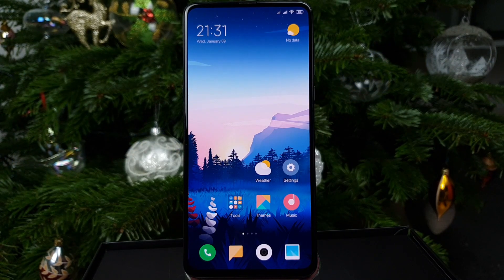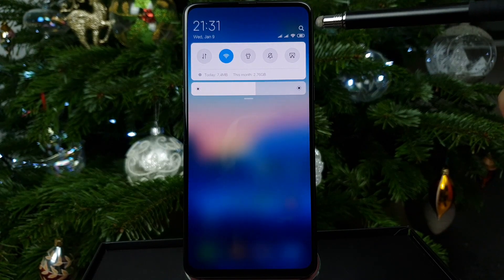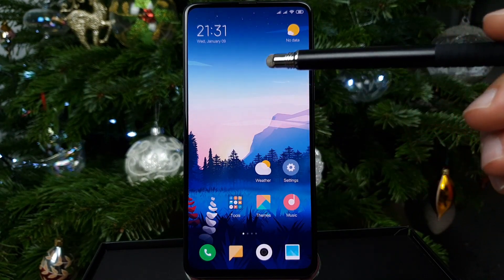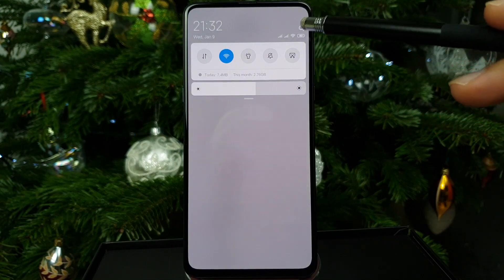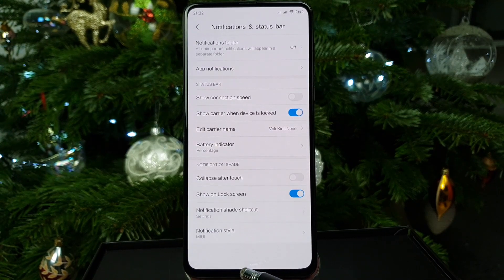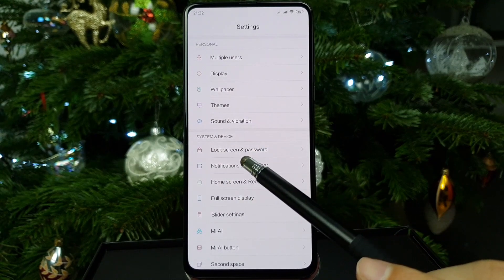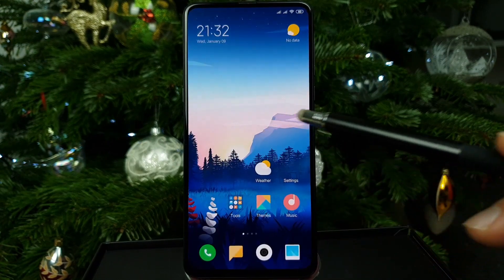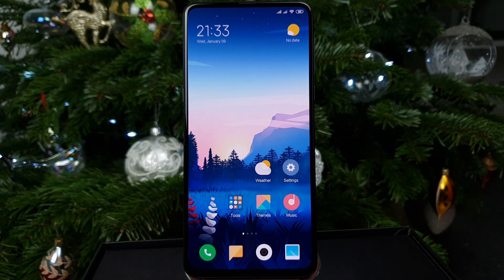Settings Icon and Screen Timeout in MIUI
Quick tutorial showing you how to bring back the Settings icon in the Notification Shade  instead of the magnifying glass icon. Also showing you how to change the Screen Timeout in MIUI.

Mi Mix 3 vs Magic 2 Camera Test: Coming soon...
Mi Mix 3 Full Review: Coming soon...

Amazon US:

Amazon UK: